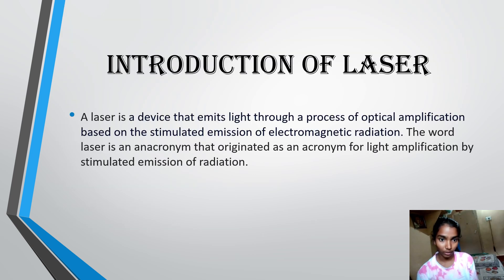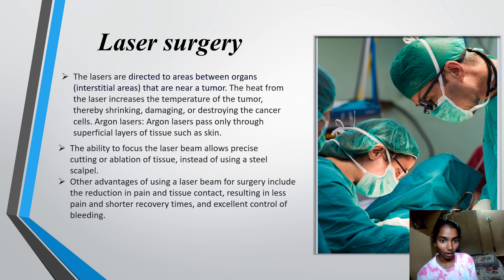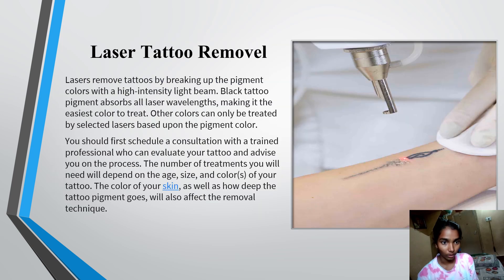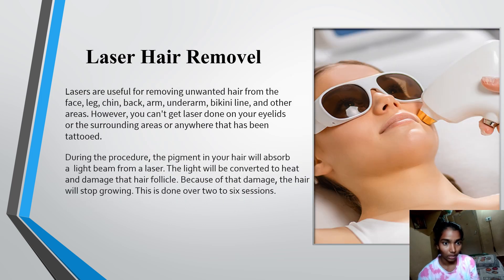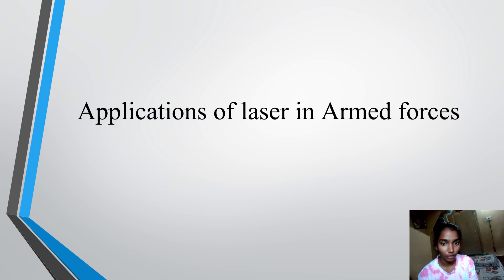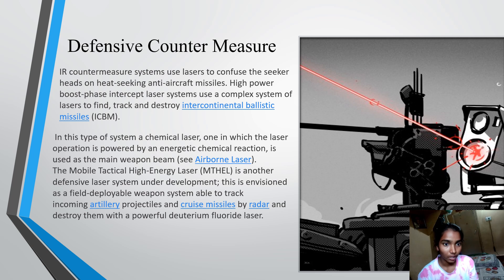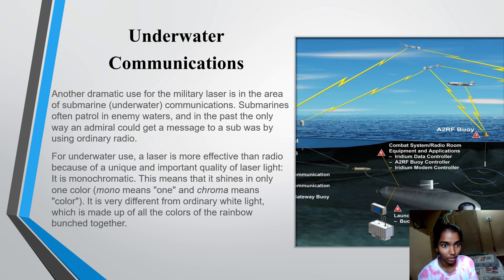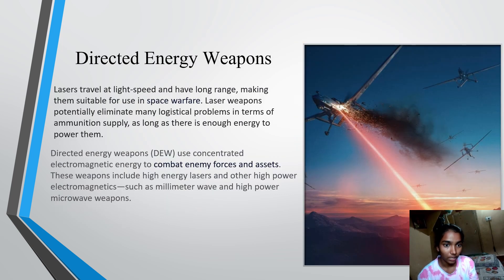Laser Applications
Applications of Laser in Medicine and Armed forces